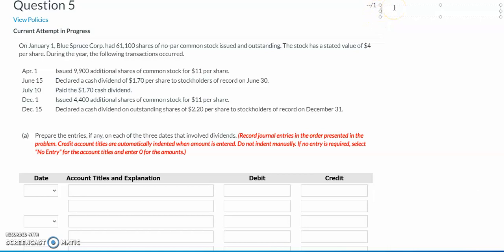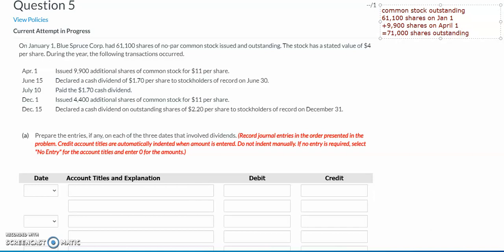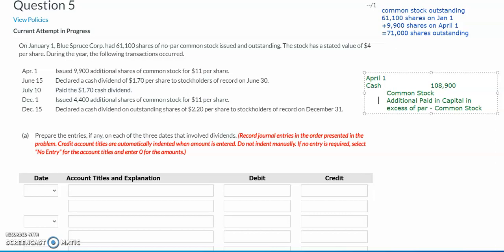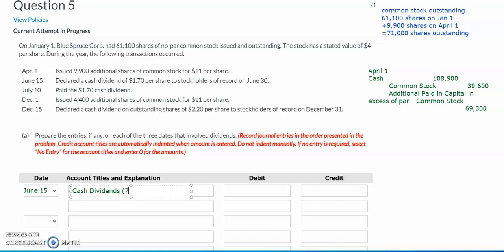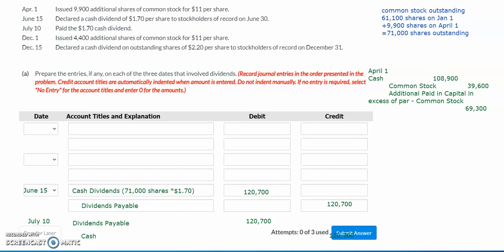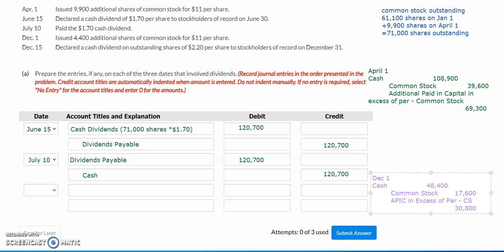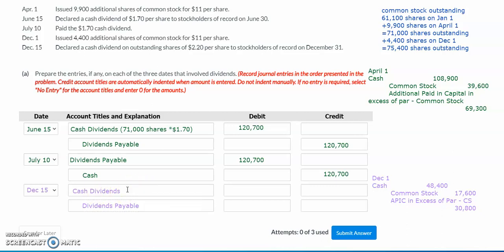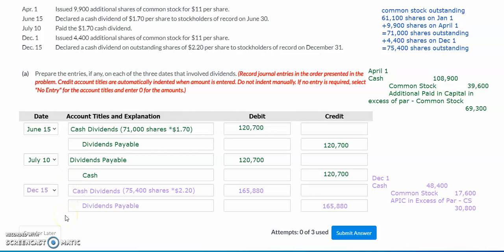Video demonstrating Chapter 11 End of Chapter Question 5 on recording Cash Dividend transactions